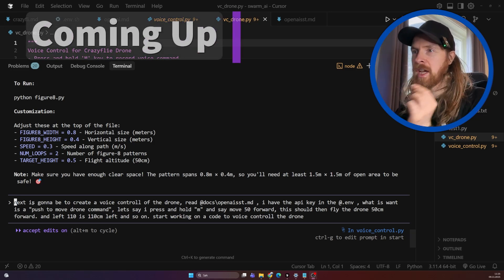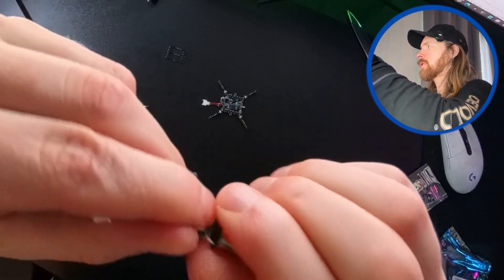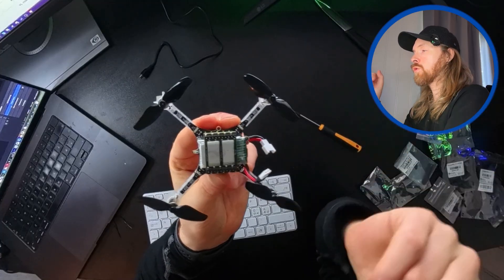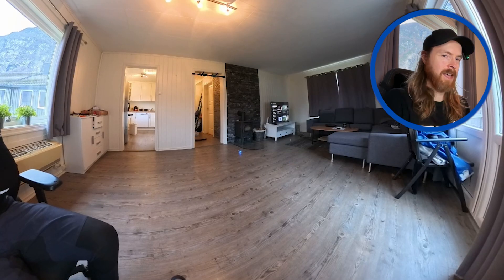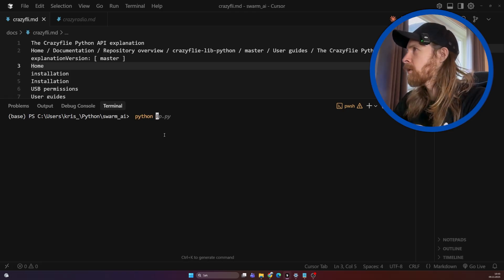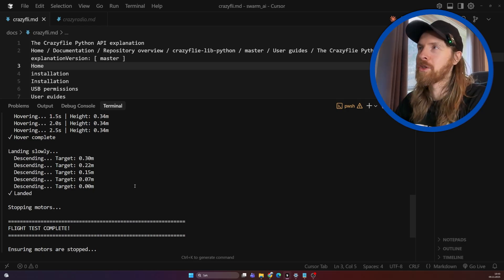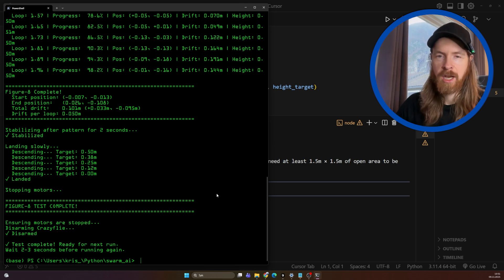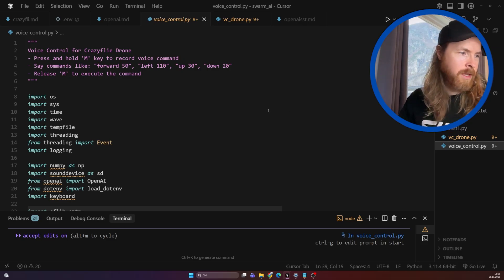Building and Testing an AI Swarm Drone: This is scary...and cool